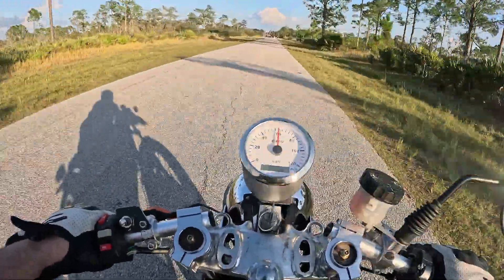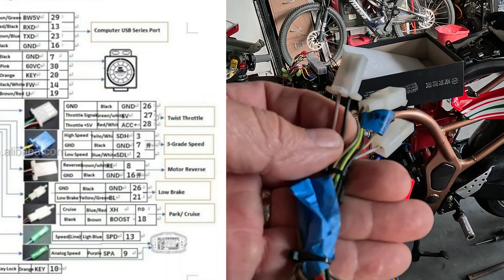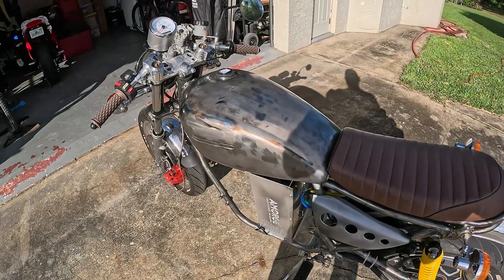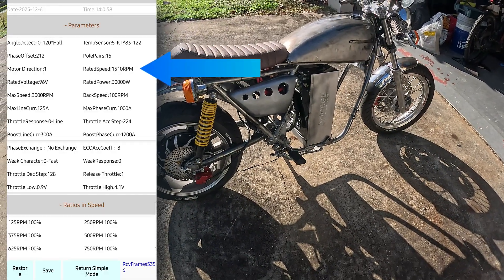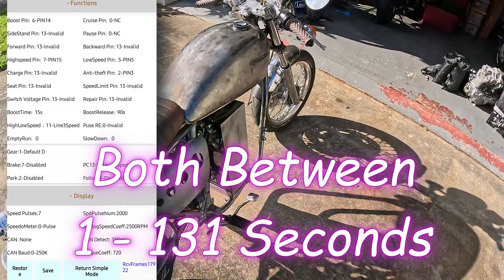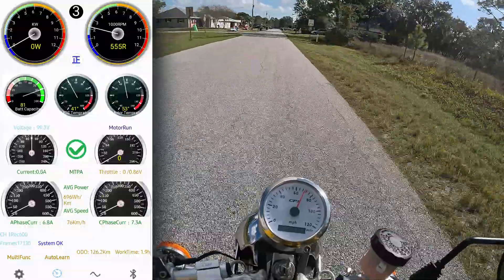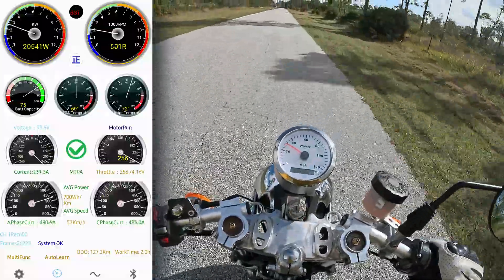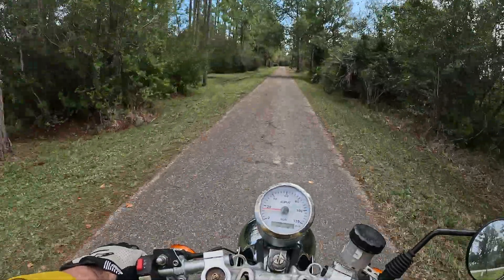Fardriver BOOST. Turbocharge Your eBike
All the details you need to install, program and activate your boost function on your Fardriver controller